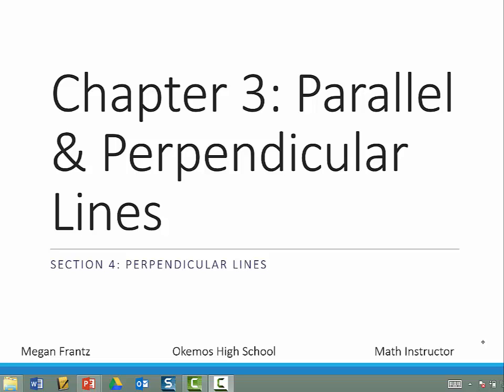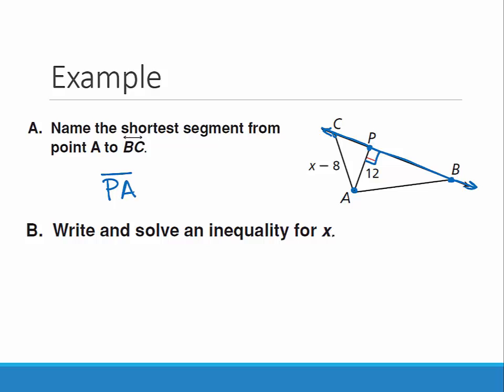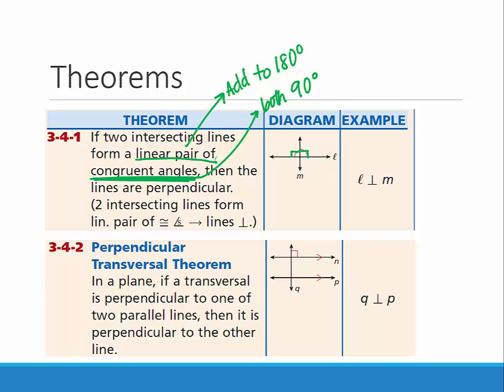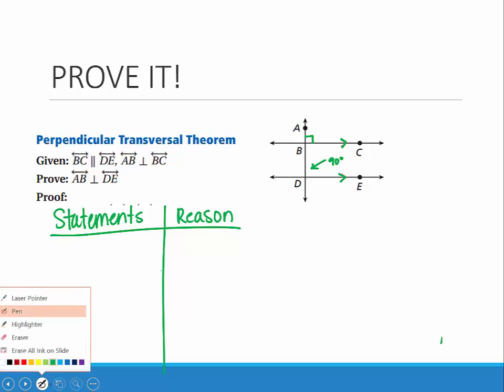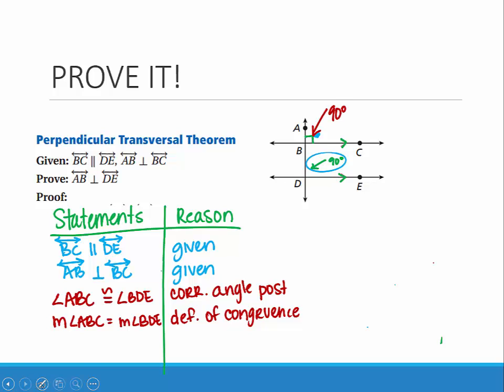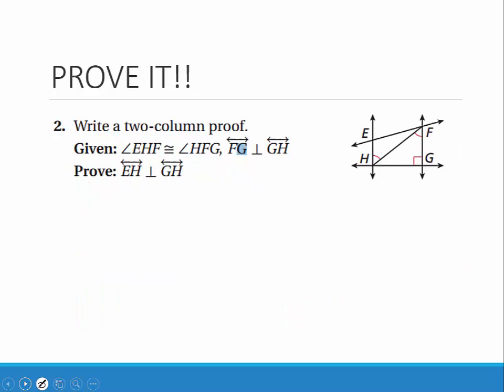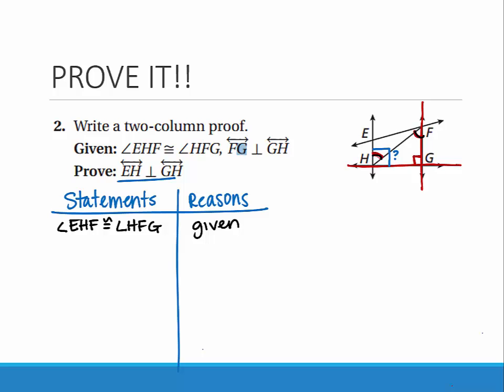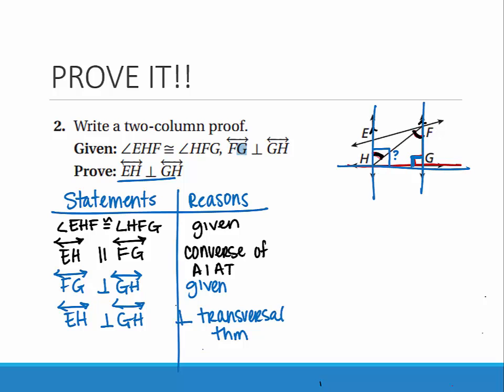Geometry: Section 3.4- Perpendicular Lines